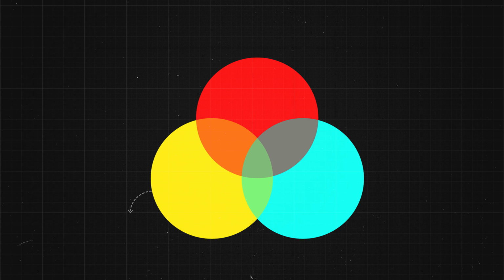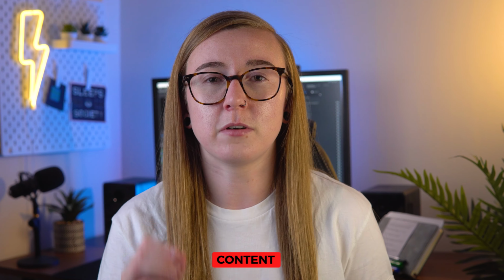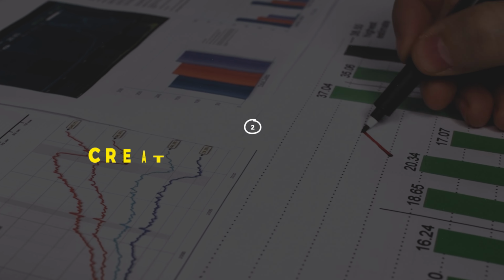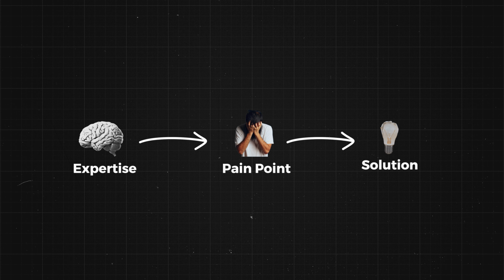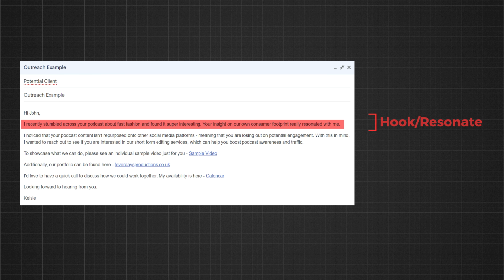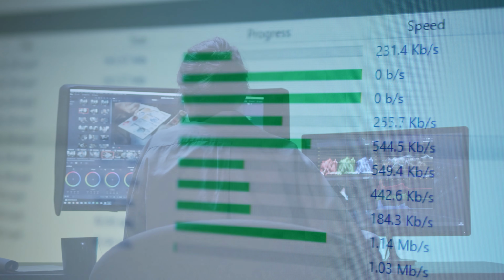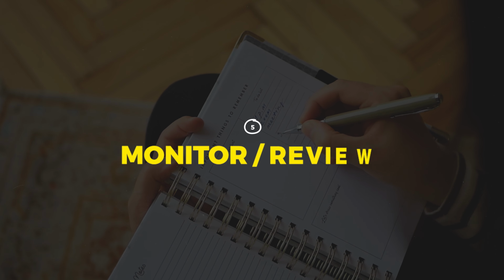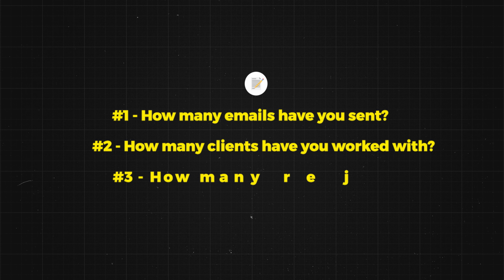How to Land Your First Video Editing Client (PROVEN STRATEGY)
If you want to learn how to land your first video editing client (from a proven strategy) then stick around because in today’s video we explore the proven 5 step strategy that you can use to land your first video editing client. Video editing is an in demand service so if you can pair your editing skills with business accum then you are sure to succeed in some capacity.

⏱️ TIME STAMPS -
Intro 0:00 - 0:32
#1 Build Client Profile 0:33 - 1:55
#2 Create High Value Offer 1:56 - 3:11
#3 Cultivate Social Proof 3:12 - 3:56
#4 Begin Outreach 3:57 - 5:51
#5 Monitor & Review 5:52 - 6:24
#6 Secret Disclaimer 6:25 - 7:03
Outro 7:03

👩‍💻Bit about me -
I’m Kelsie, a 23 year old video production company founder with expertise in video editing. With 6 years video production experience behind the camera, I have decided to turn the camera on myself to talk about all things video production, video editing and life as a creative.

💬 Bit about the video -
This video is about - how to get your first video editing client fast, how to land land video editing clients in 2024, building video editing business, becoming freelancing video editor, 5 step strategy to land retainer clients, video editing outreach methods, business skills for video, freelance creative video clients (921)